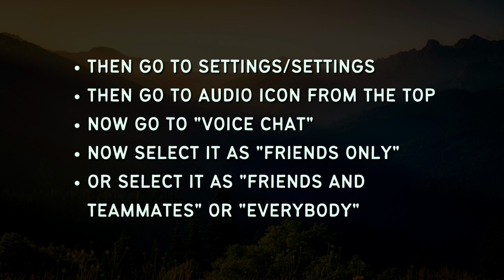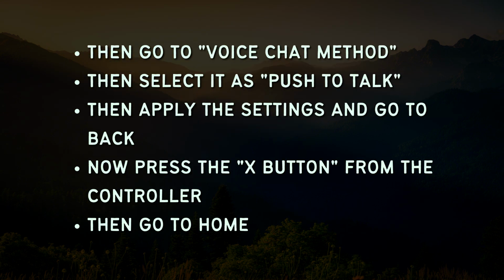How to Fix Fortnite Mic Not Working on Xbox Series X|S (Step By Step)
Are you interested in learning how to resolve the issue of your microphone not functioning while playing Fortnite OG on your Xbox Series X or S? In this video, I will guide you through the troubleshooting process for your microphone issues during gameplay on Fortnite OG for both the Xbox Series X and Xbox Series S. I hope you find this information useful!